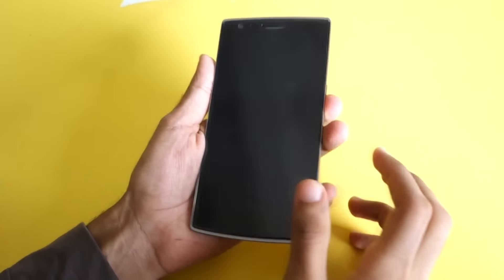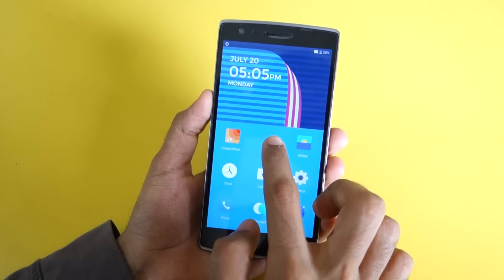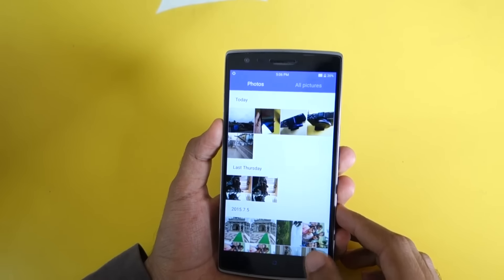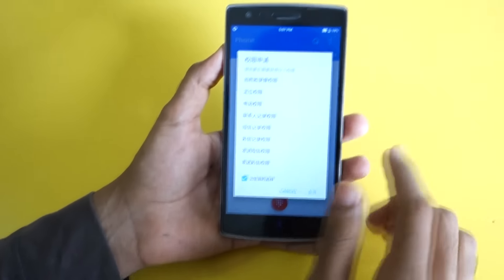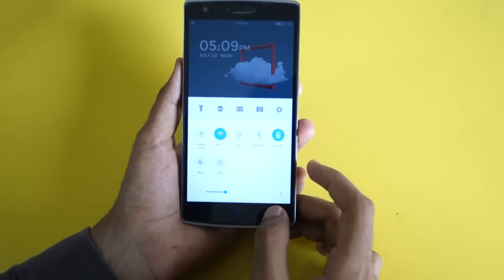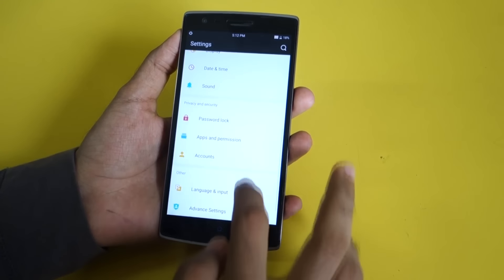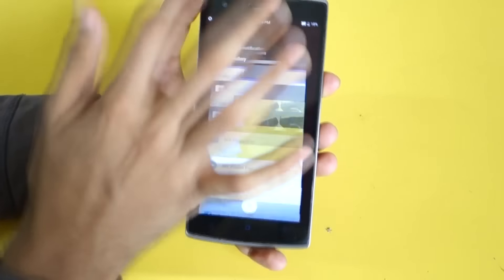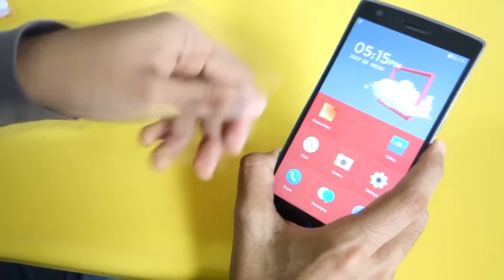Hydrogen OS for OnePlus One Review! Worth flashing?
Hydrogen OS is been there for very long and now it is very near to stable (Almost stable!). In this video lets have a deatiled look at the ROM!

Artist: Different Heaven
Track: Nekozilla
Different Heaven
★ Google Plus - Who cares lol